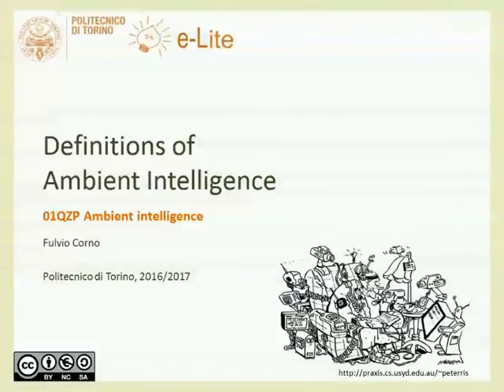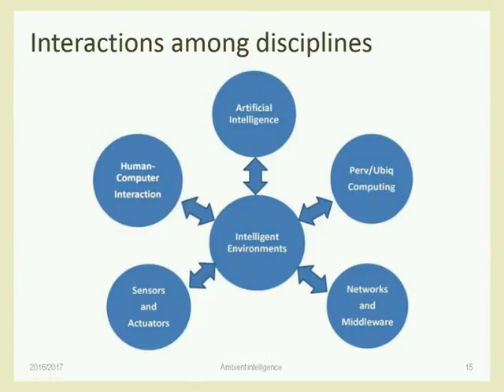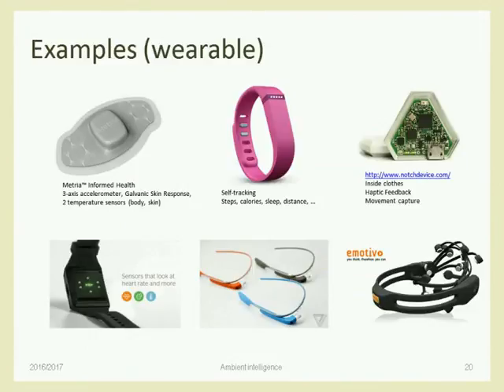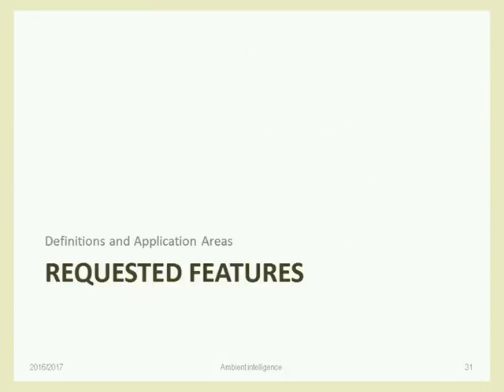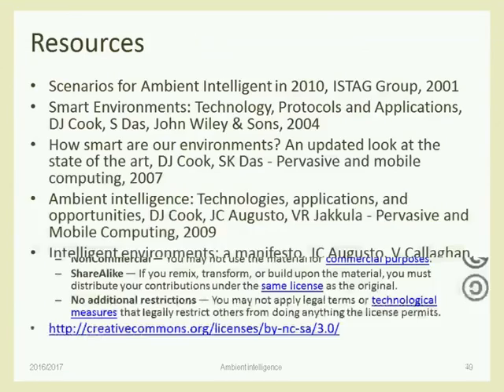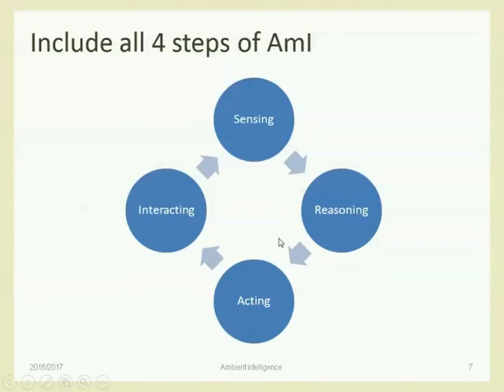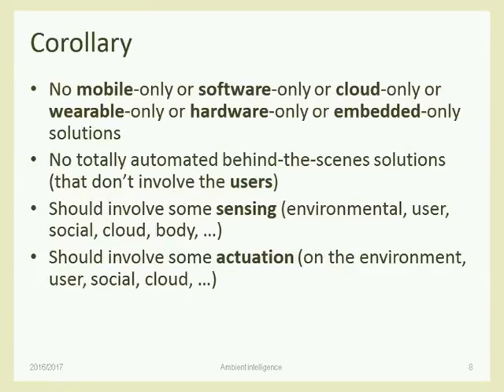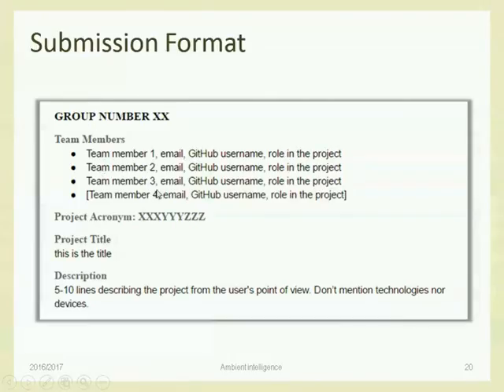AmI-2017-L02 Definition of Ambient Intelligence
Lecture 02, date 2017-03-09: Definition of Ambient Intelligence. Description of the topic of the year.